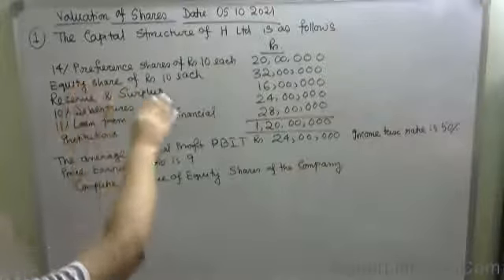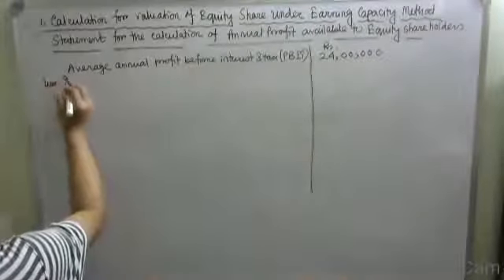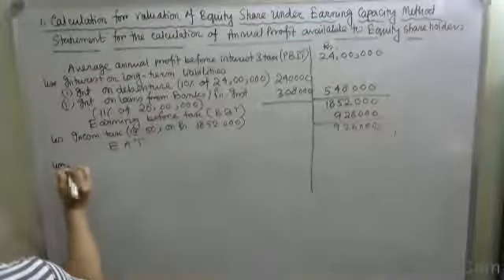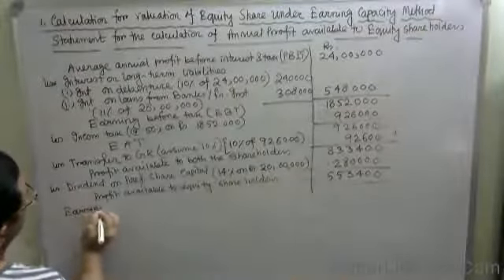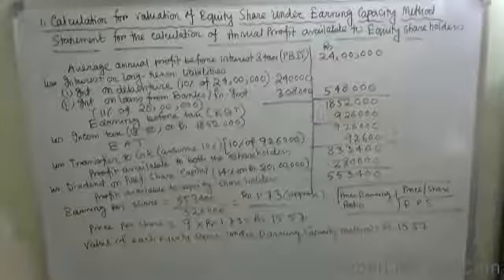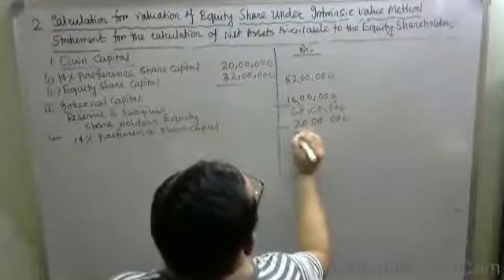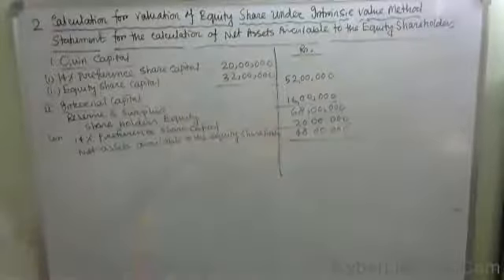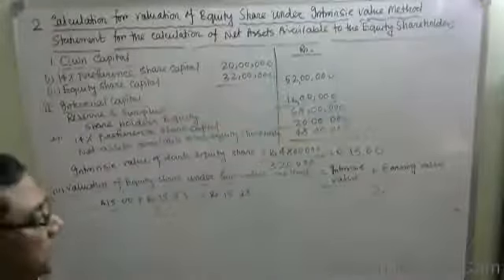class on valuation of share